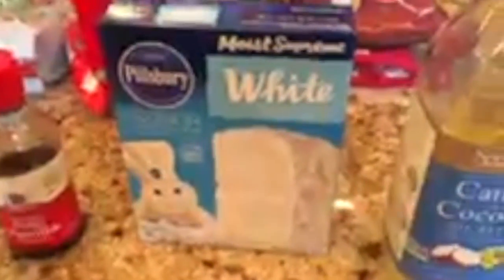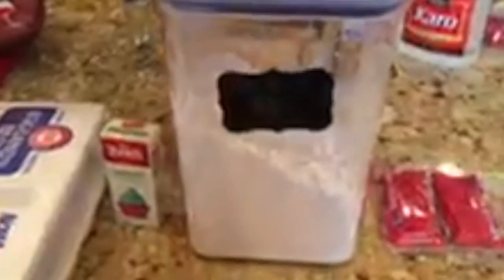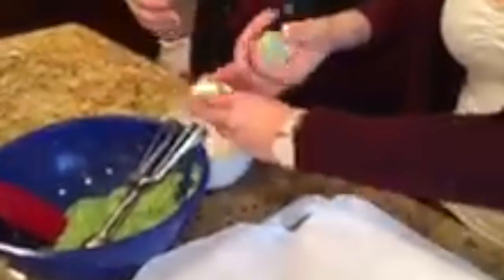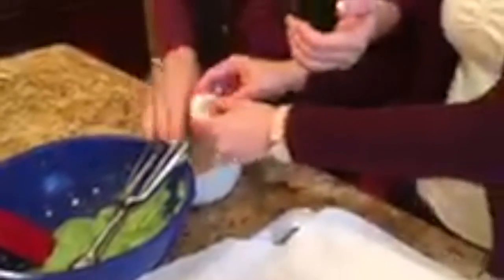The Shield Shows You: How to make "Grinch" Christmas Cookies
In this installment of the Shield's how to series Sydney Cournoyer, Haley Germain, Hannah Gorsline, and Alexia Lara teach you how to make some delicious Grinch cookies inspired by the christmas classic "How the Grinch Stole Christmas"